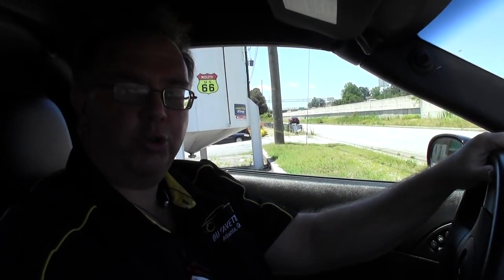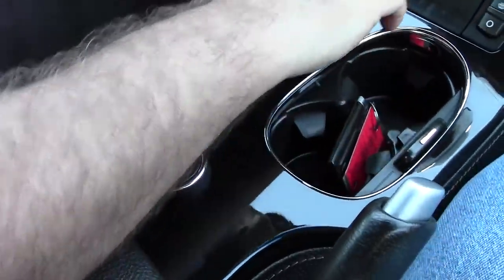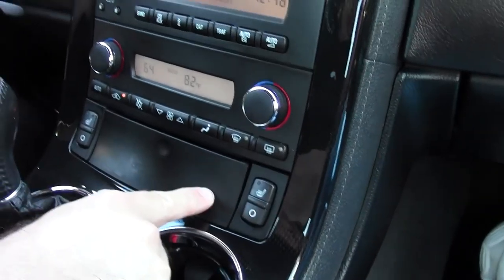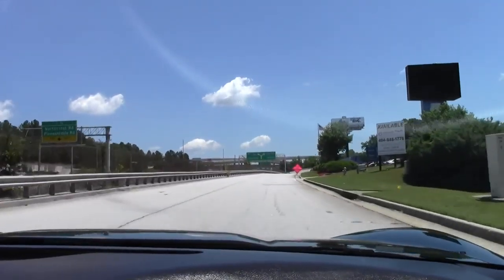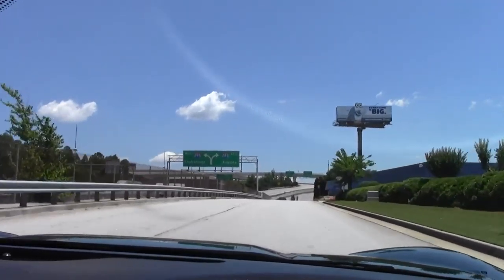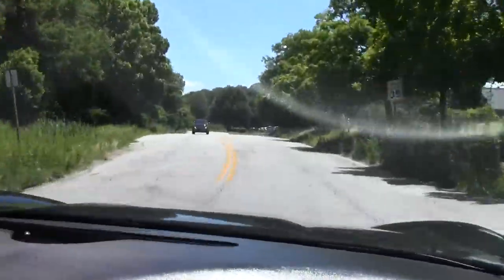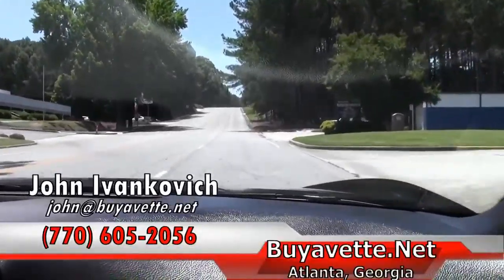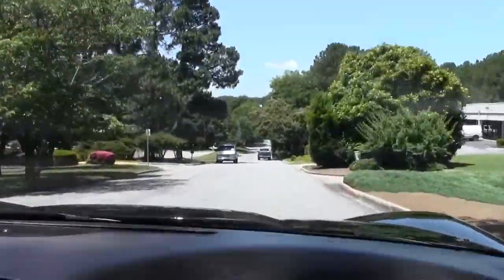2008 Corvette 3LT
2008 Corvette 3LT For Sale

Black exterior, Ebony interior. 435hp LS3 engine, 6 speed manual transmission, posi rear-end. Factory features include the $4,505 3LT Preferred Equipment Group (Heads Up Display, memory package, tilt-n-tele, dual power heated sport seats with airbags, universal garage door transmitter, Bose CD/XM/MP3 stereo with in-dash CD changer, steering wheel controls, and front input, cargo shade), F55 Magnetic Selective Ride Control, Competition Gray wheels, OnStar, HID headlights, dual zone electronic climate control, fog lamps, keyless entry and start, electric rear hatch pull-down, power windows, power locks, power steering, power brakes, power mirrors, cruise control, ABS, traction control, Active Handling. Coming LOADED with factory options and showing just 27,942 miles, this 2008 Corvette is in nice condition. This car's paint is vg, with a great shine. Factory Competition Gray wheels are vg as well, and Goodyear runflat tires show an average of 4/32nds remaining in the front, and an average of 6/32nds remaining in the rear. The interior of this 2008 Corvette shows good-vg factory leather seats and center console, good condition door panels, and vg steering wheel. The only addition to this car appears to be an SLP performance catback exhaust system. This car features a corrosion-free subframe. 28K Miles.